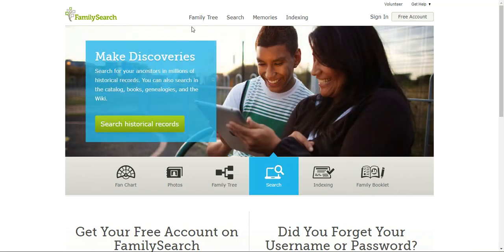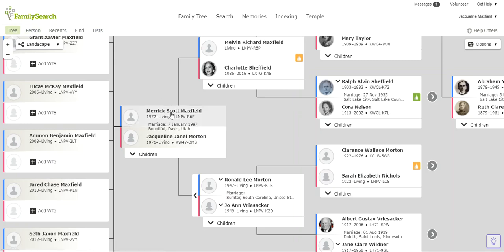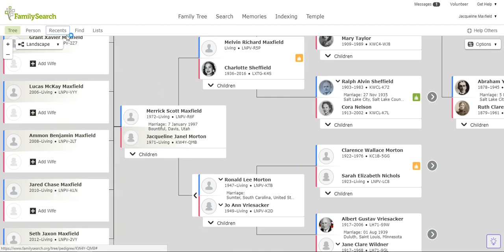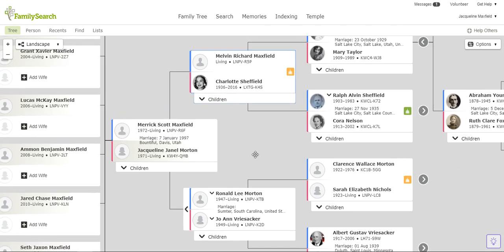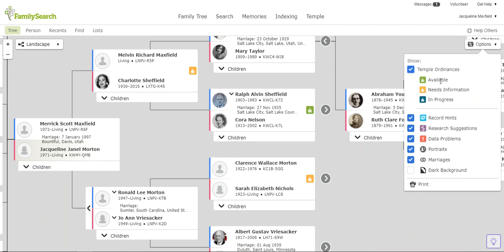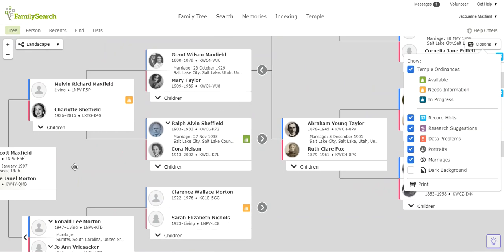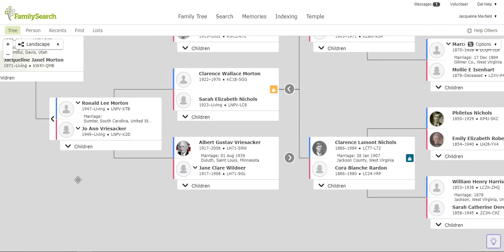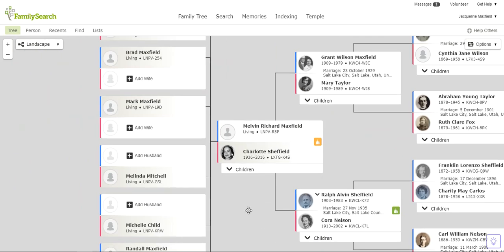Navigate in Landscape - Part A in Family Search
Navigate in Landscape in Family Tree